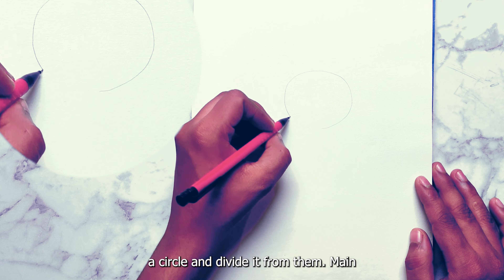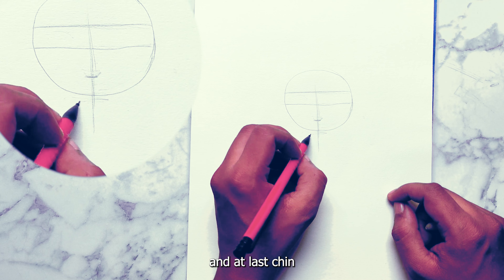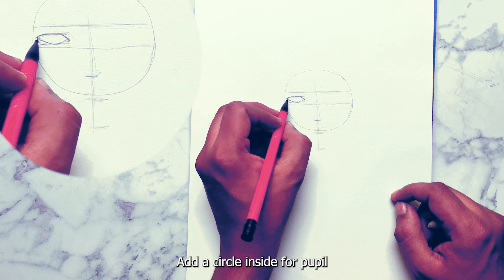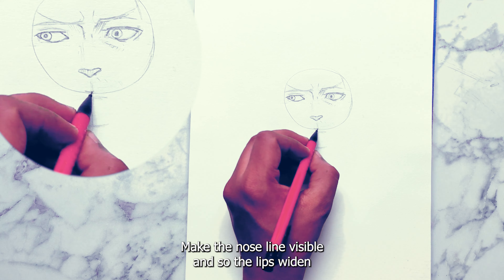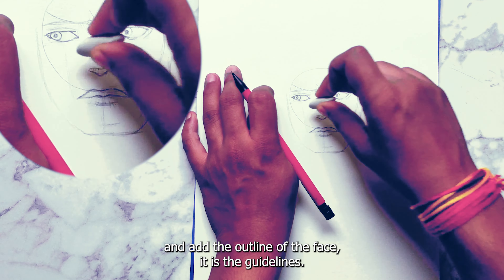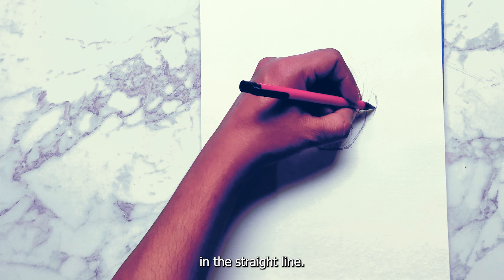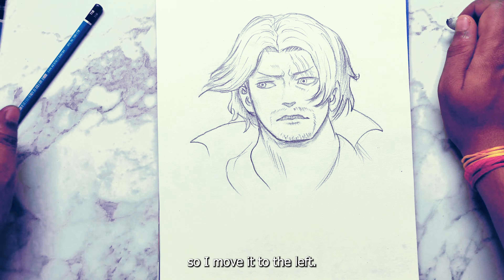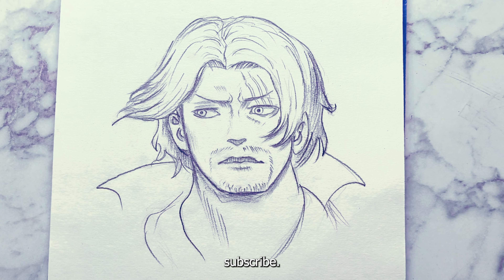How to Draw Anime - shanks For Beginners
Welcome to an easy step-by-step tutorial on drawing Shanks from the anime One Piece! Whether you're new to drawing or an aspiring artist, follow these steps to bring this iconic character to life

There are some mistakes in caption,If I were to decide to change it, it could take a long time,so I am uploading without any changes 🙂